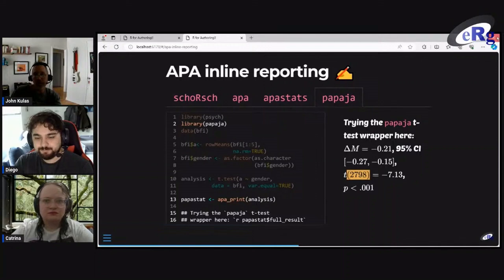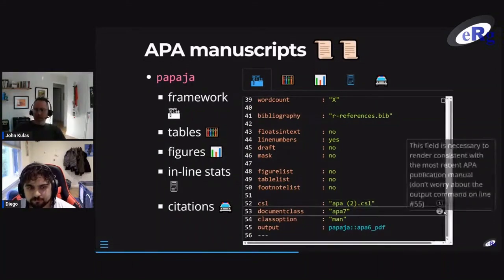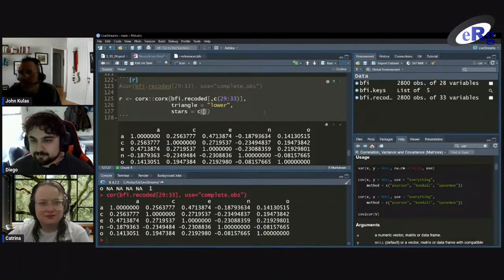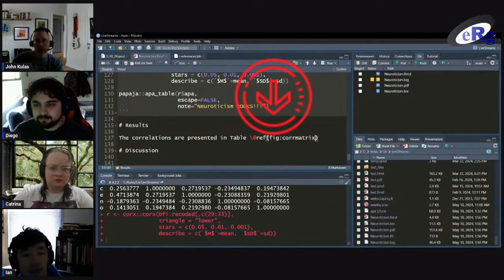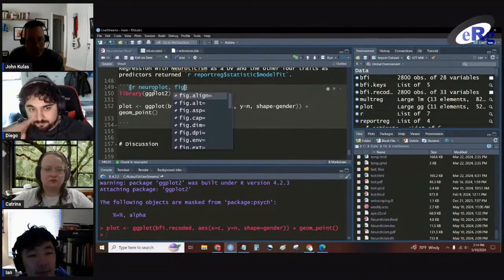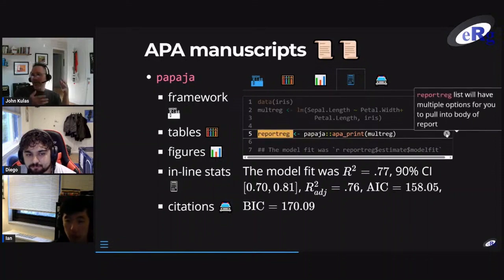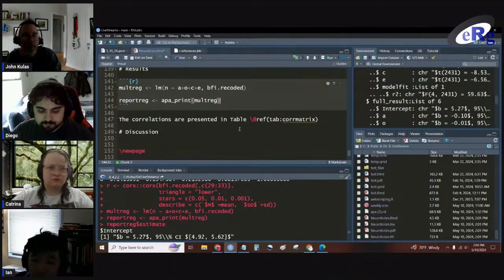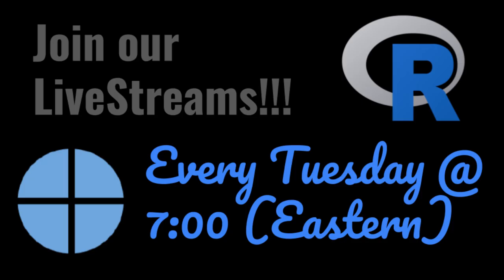R for Authoring SNIPPED!!! --- Writing APA Papers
Snipped content (TLDR version) from several LiveStreams covering the construction of APA papers within R (mostly relying on the `papaja` package).

Recommended workflow for crafting an APA paper entirely within R (each bullet is addressed in turn within the video):
1. install `papaja` package
2. open `papaja` template manuscript
3. download "apa.csl" file from Zotero
 a. add `csl` line to YAML
4. add `documentclass` line to YAML
 b. add "apa7" as value for `documentclass` line (no download/package required here)
5. use helper packages for Tables and Figures (`papaja`, `jtools` and `flextable` are some options)
6. inline statistics can be pulled directly from statistical objects or can be reported with the help of packages (such as `papaja`)
7. write your citations in BibTex format within a ".bib" file - call up this file within your YAML

Timestamps:
00:00 Intro
00:15 Using `papaja` for overall paper structure
02:03 Formatting tables
05:35 Formatting figures
07:31 Reporting statistics in text
10:11 Using citations